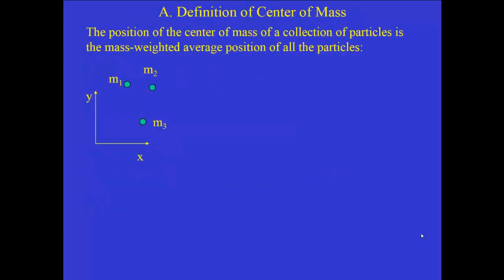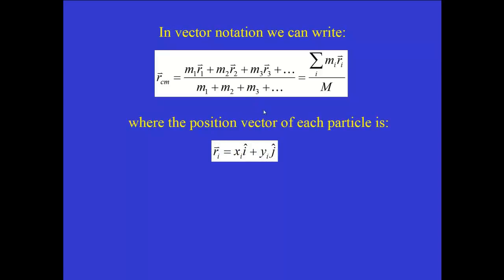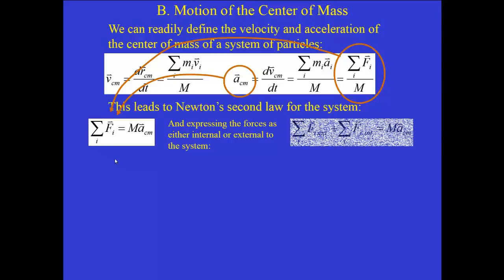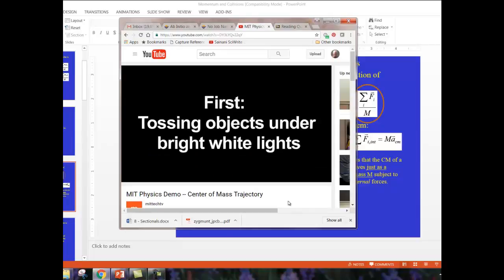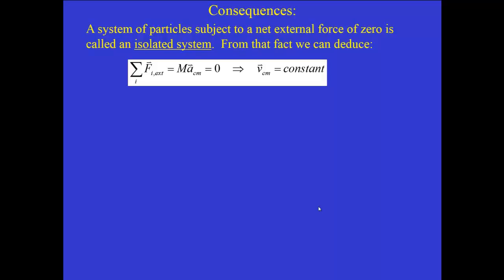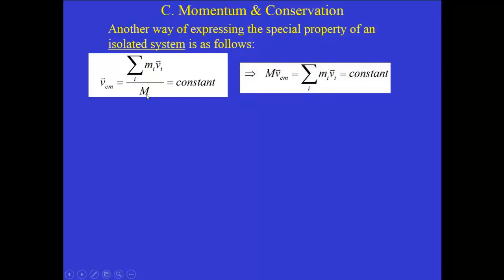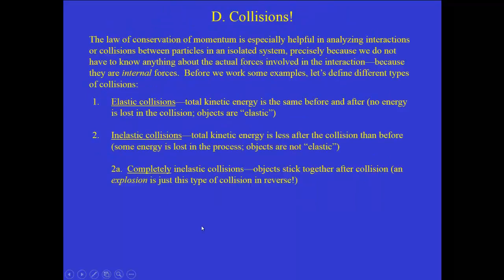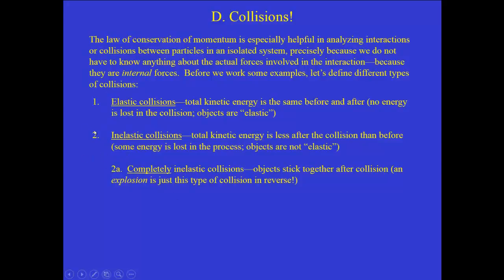p141 momentum collisions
An introduction to the center of mass of a system of particles, the law of conservation of momentum, and types of collisions.